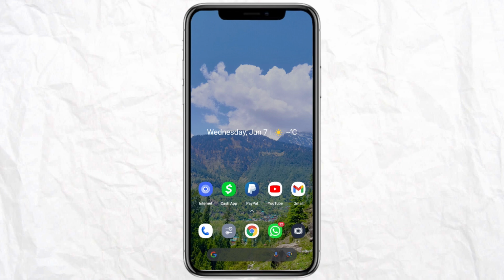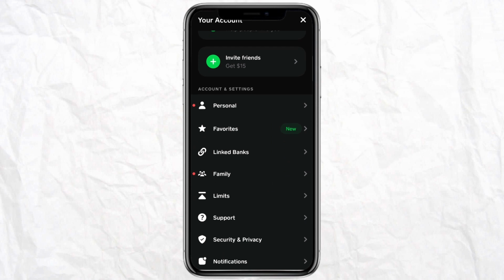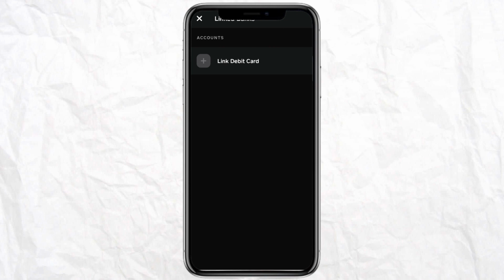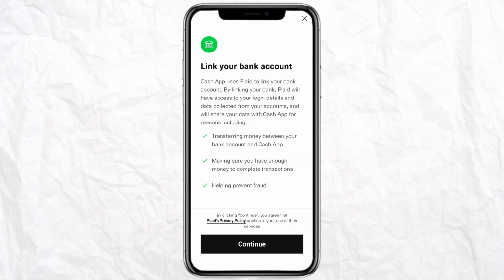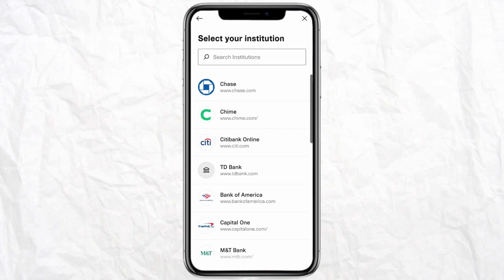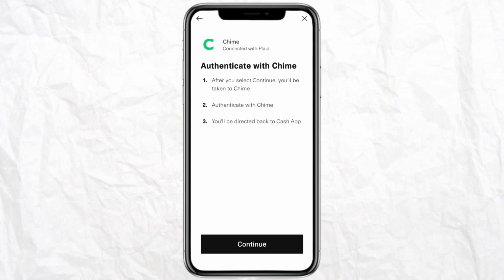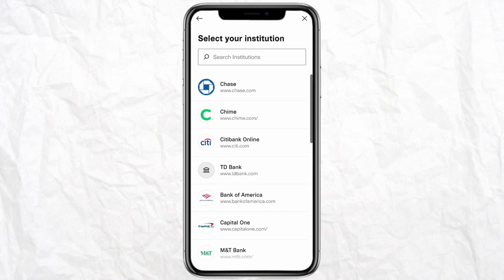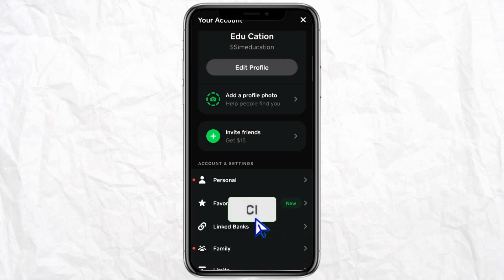How to Send Money from Cashapp to Chime (EASY)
How to Send Money from Cashapp to Chime. Are you looking for an easy way to send money from Cashapp to Chime? Look no further! In this tutorial, we'll show you how to send money from Cashapp to Chime easily and quickly.

Chime is a great app for sending and receiving money, and this tutorial will teach you how to use it to easily send and receive money from friends and family. If you're looking for a way to easily send and receive money, then this tutorial is for you!
How to Send Money from Cashapp to Chime